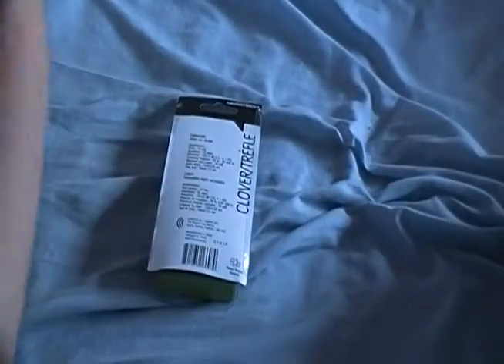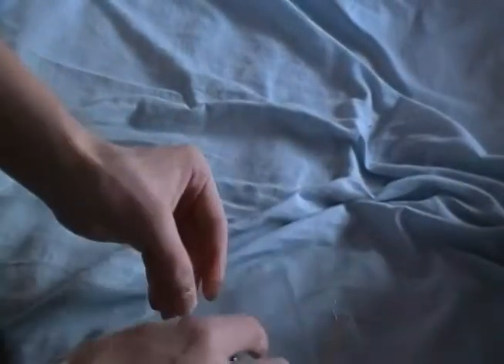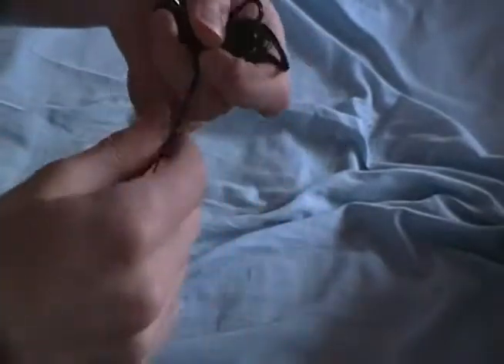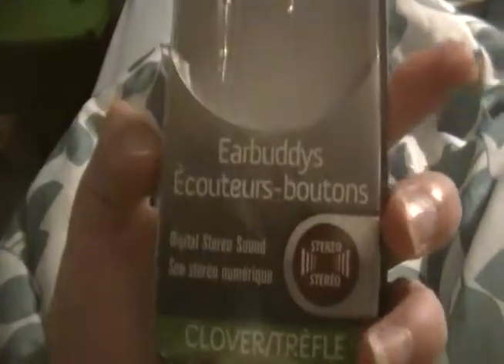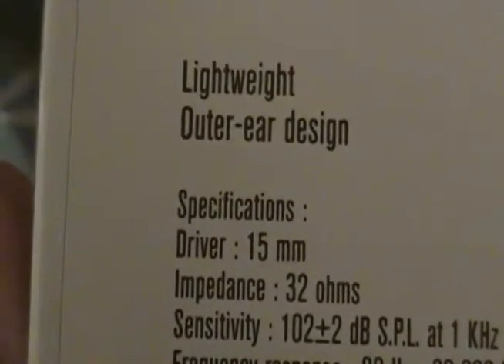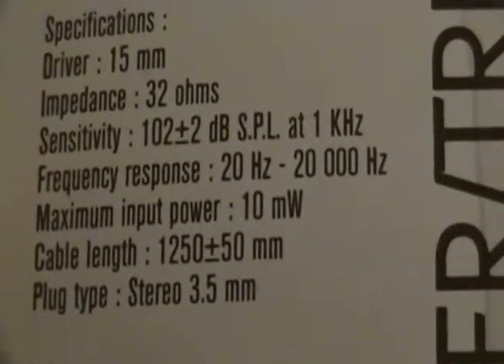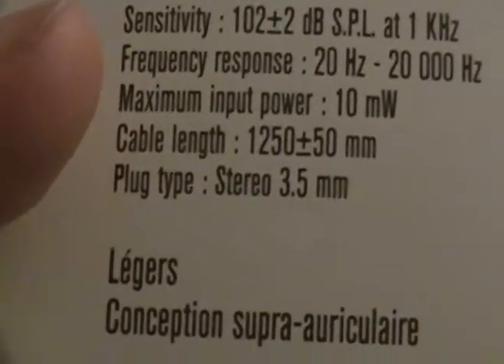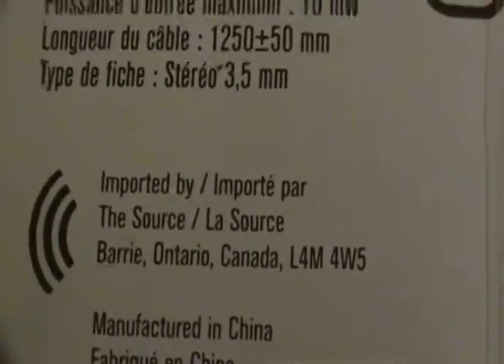Nexxtech Earbuddies Unboxing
Probably the quickest and easiest unboxing ever.
Not so much was trying to figure out how long the damn cable was.